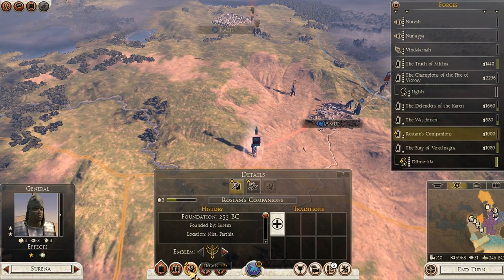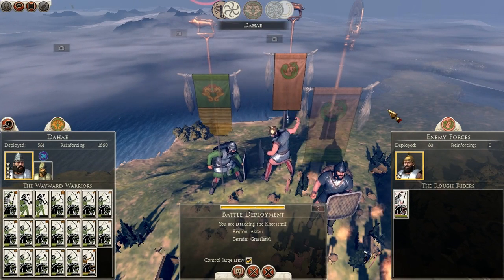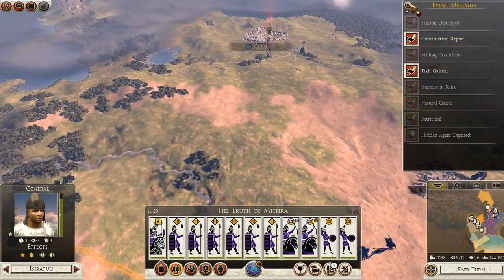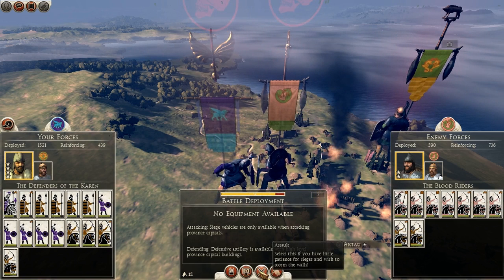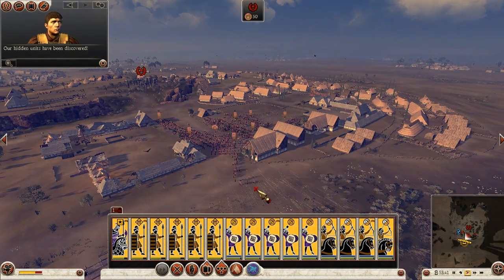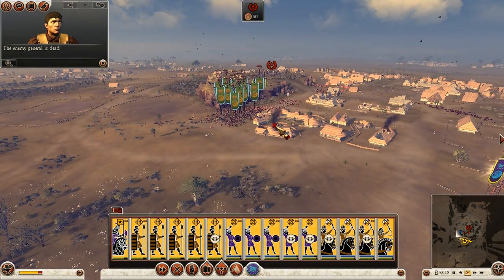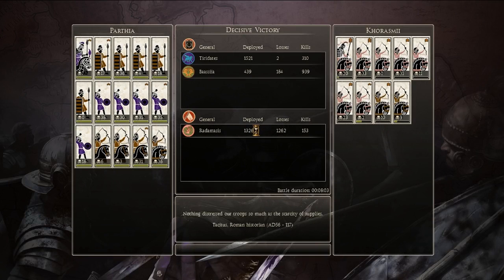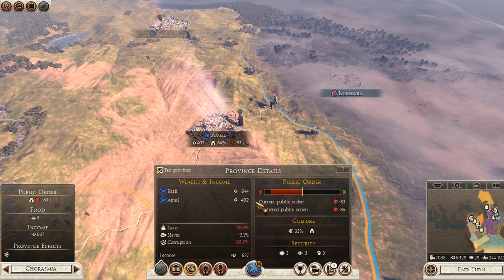Parthia Campaign 19 Rome Total War 2